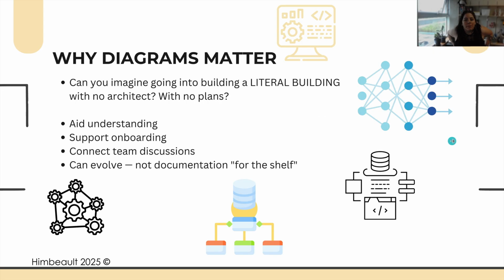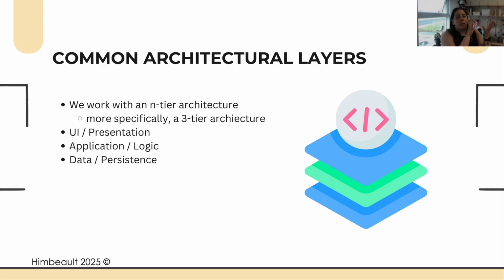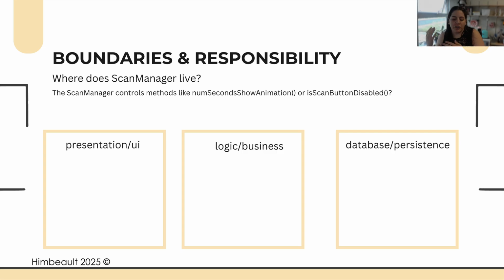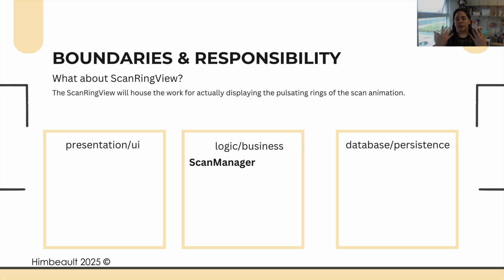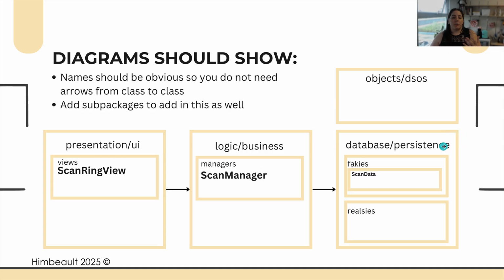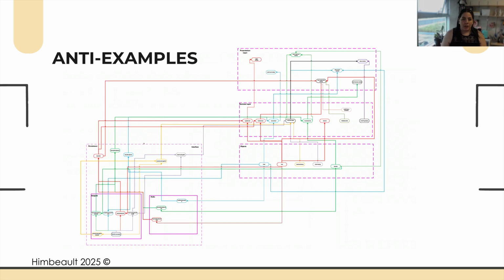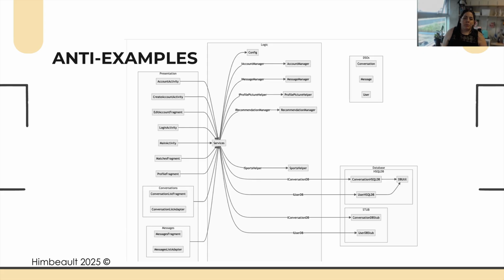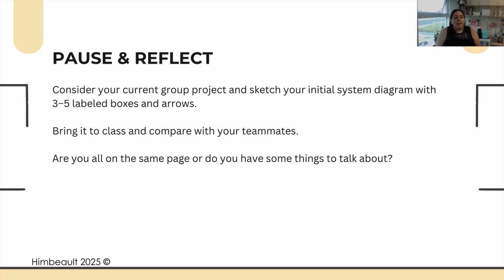[2.3] Architecture Diagrams & System Boundaries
Discover how diagrams help teams align on system structure. Learn the layered architecture model, draw system boundaries, and avoid common pitfalls. Get hands-on with simple diagramming tools and sketch your own system with components and flows.